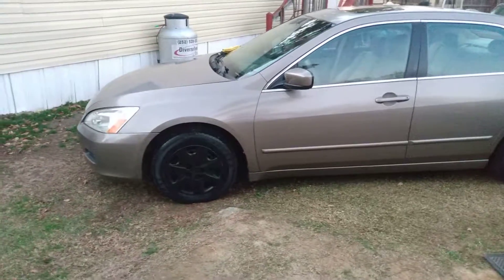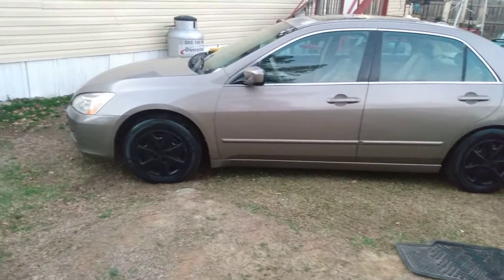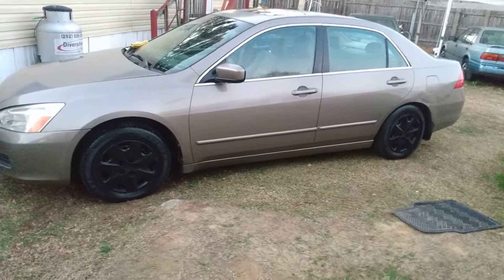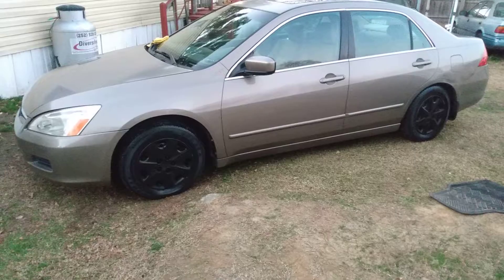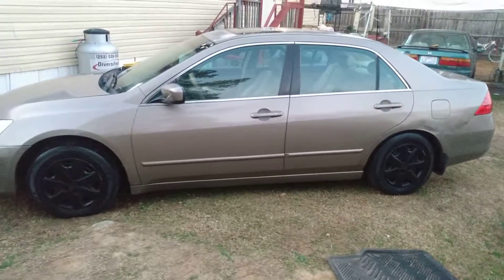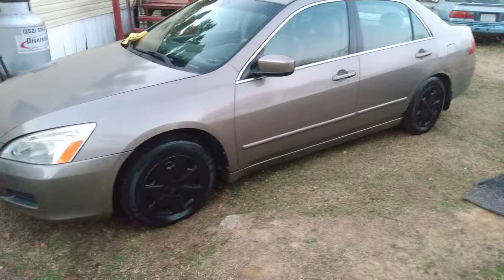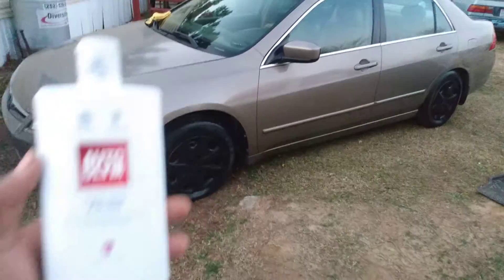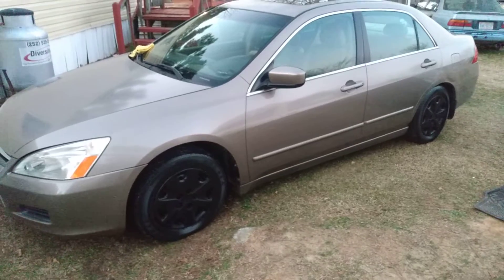autogylm gave me insane gloss to this side insane slickness deep shine